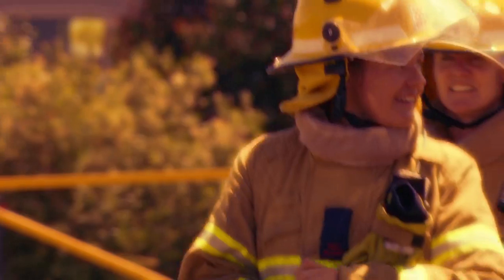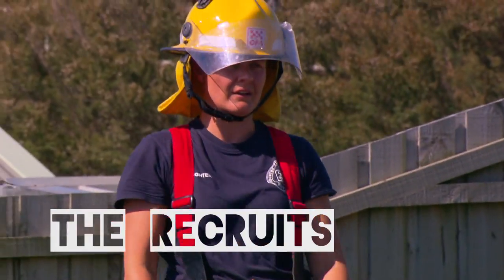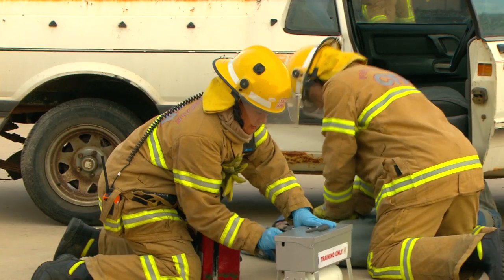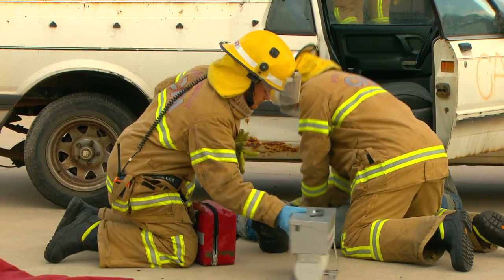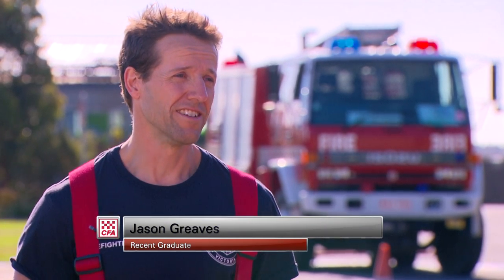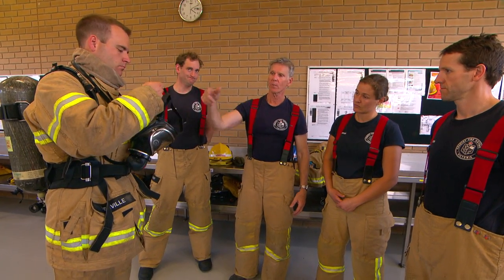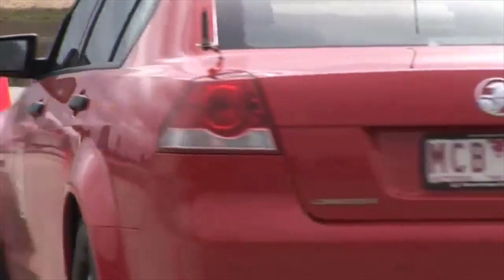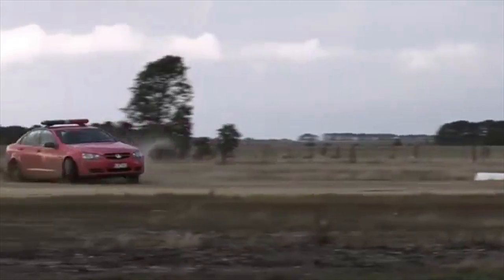CFA Recruits Episode 3 - 2016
We are looking for men and women who are interested in becoming a career firefighter with CFA and have created this 4 episode series showing you what can be expected during the course.